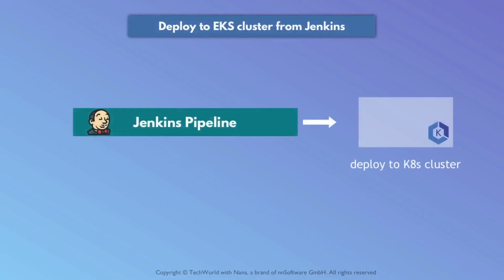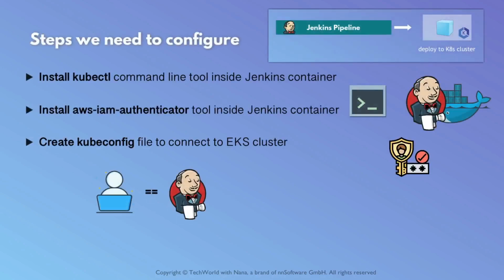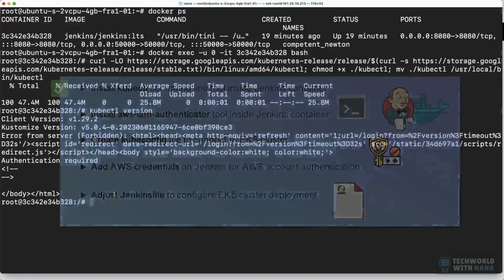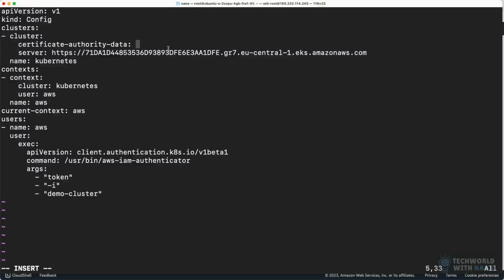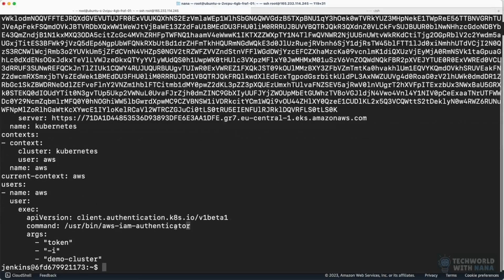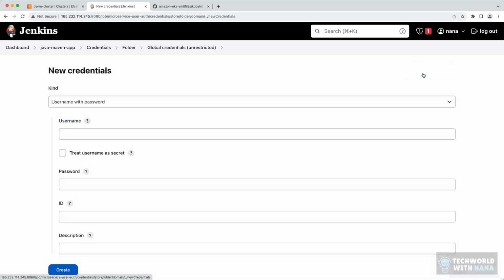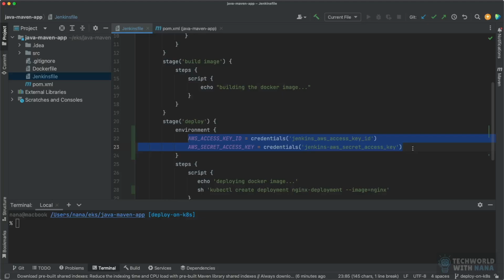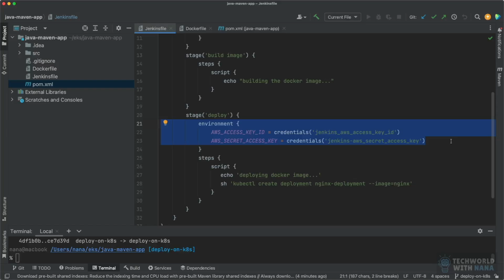subtitled 11 6 Deploy to EKS Cluster from Jenkins Pipeline